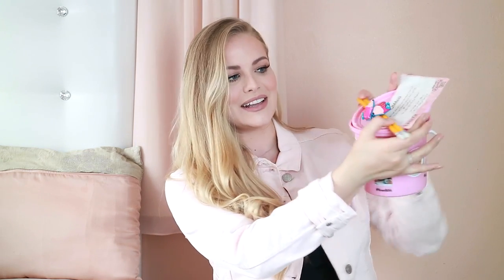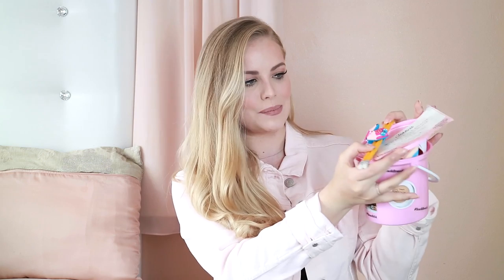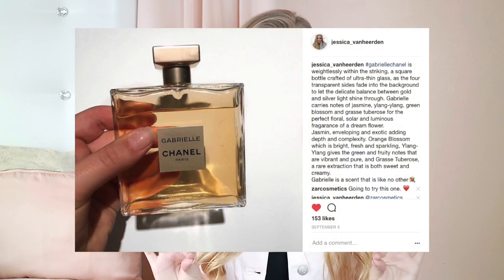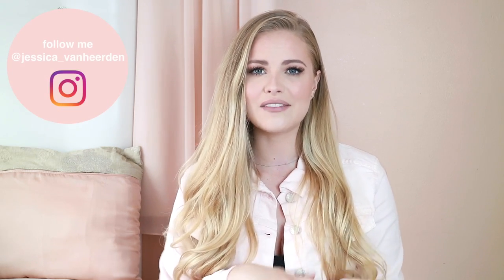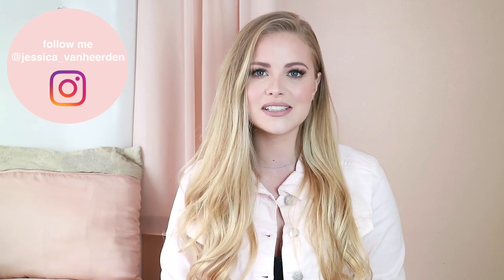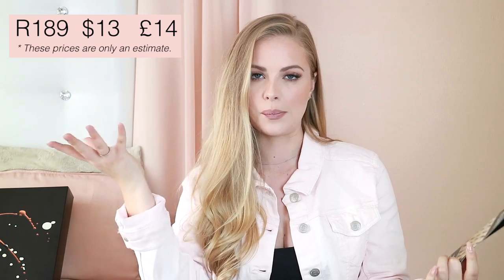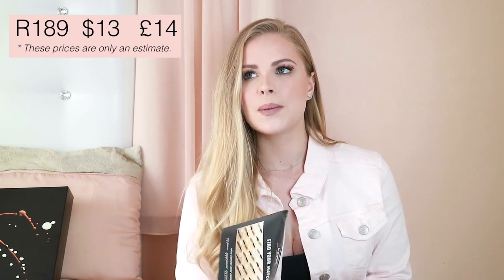NEW SKINCARE, MAKEUP & HAIRCARE | Jessica van Heerden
Christmas came early this year, I have another unboxing for you containing some new skincare, makeup and haircare.

Thank you for your support and believing in my channel.
XO Jess